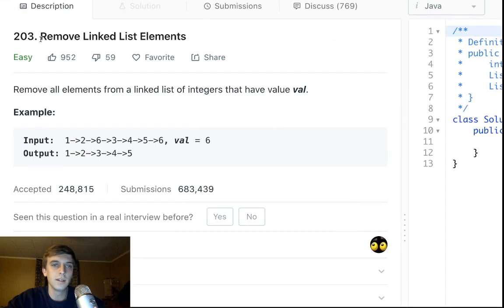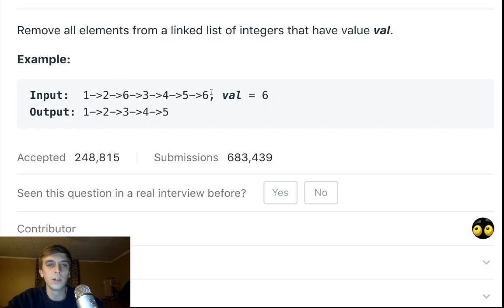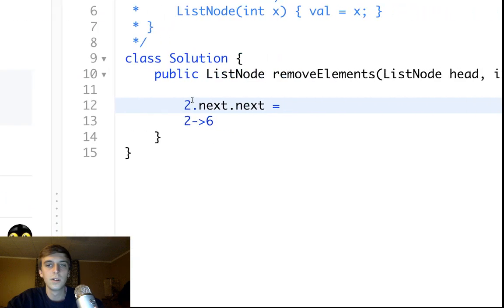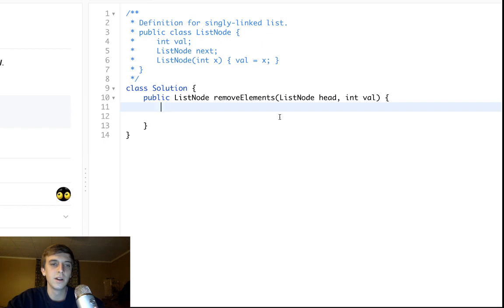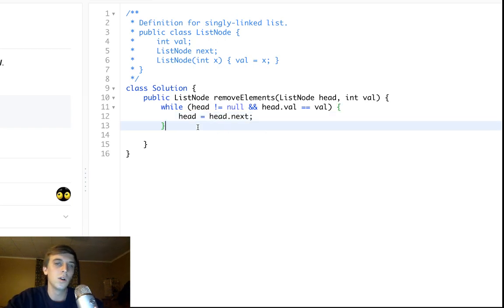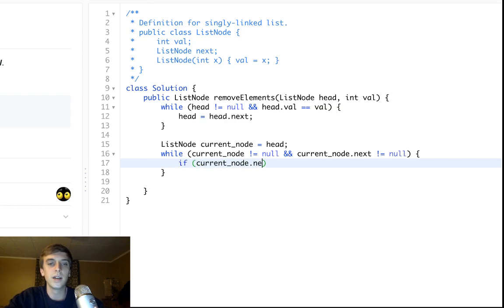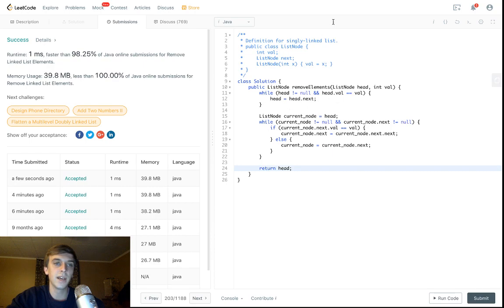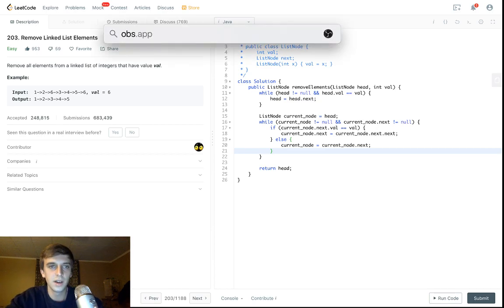LeetCode 203. Remove Linked List Elements Solution Explained - Java